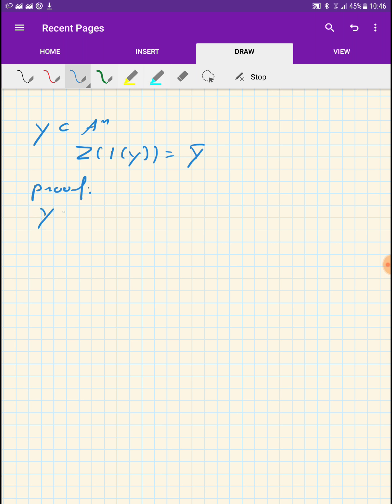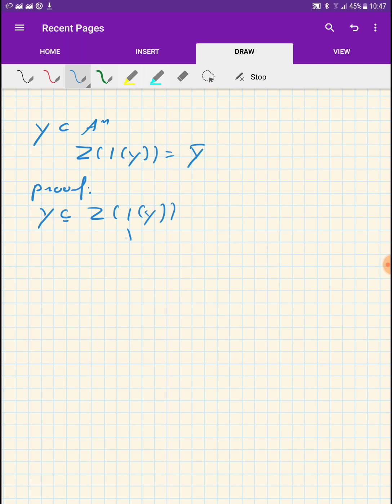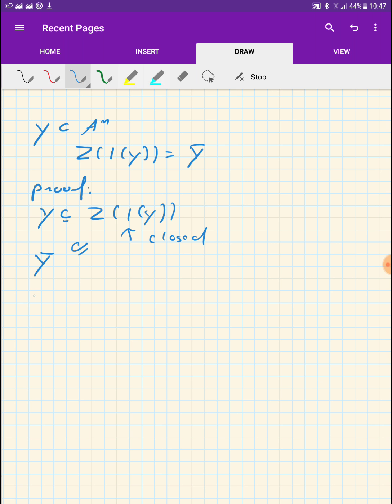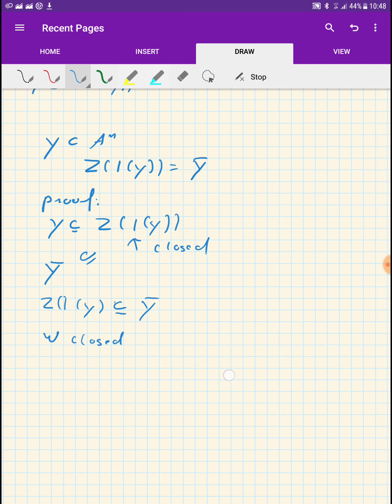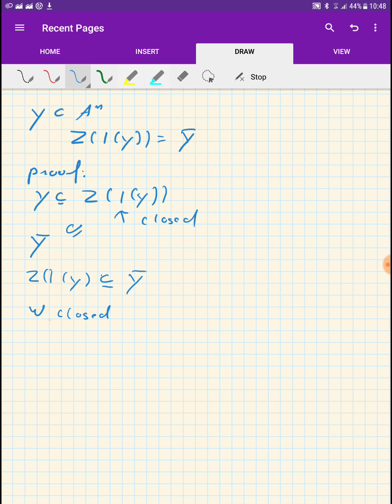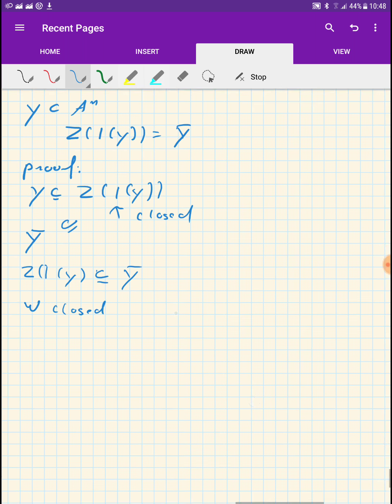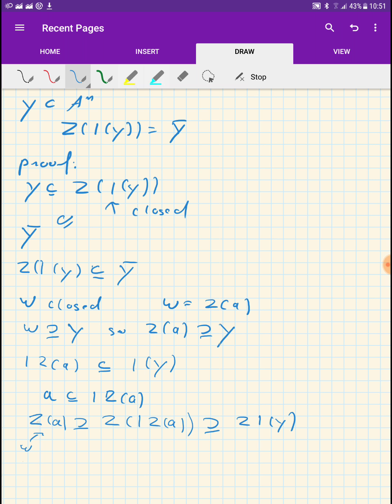Algebraic Geometry: Z(I(Y) = Closure(Y) | THESUBNASH - Jeden Tag ein neues Mathevideo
Math Channel Neue Mathebücher der letzten 30 Tage auf Amazon.de Hartshorne chapter 1 proposition 1.2d Was ist eigentlich die i-te Wurzel aus i ? Jetzt ansehen